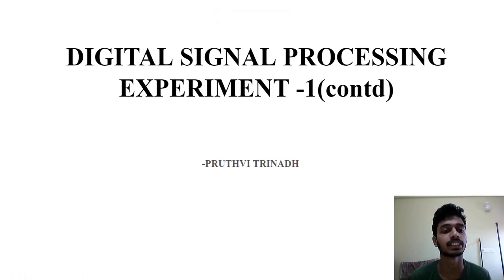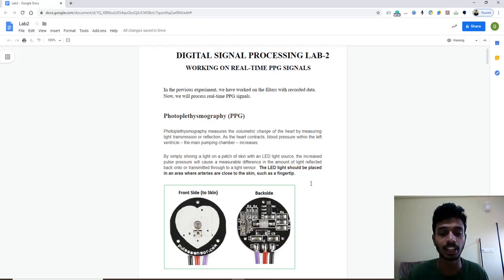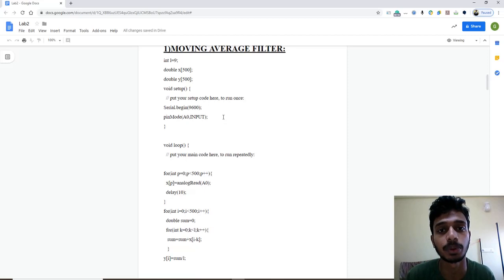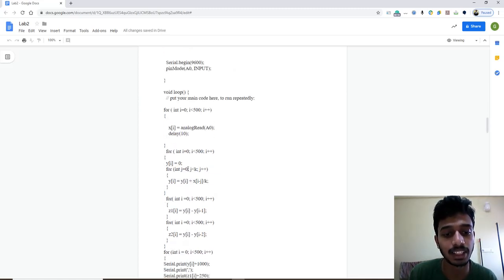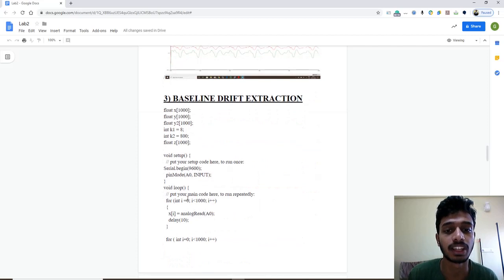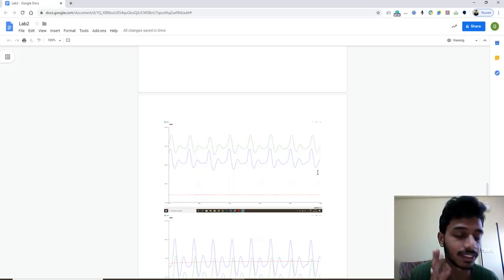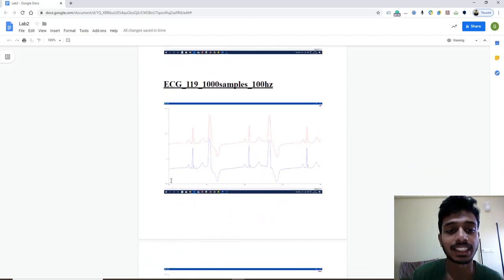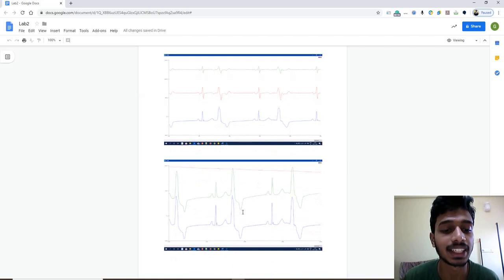17EC01042 - LAB 2 | REAL TIME PPG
WORKING ON REAL TIME PPG SIGNAL
Codes & Results